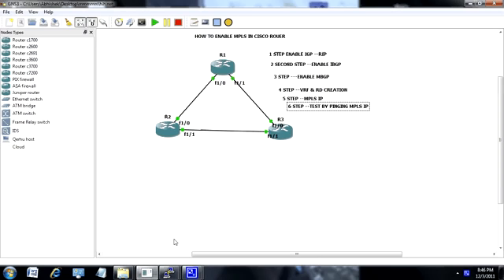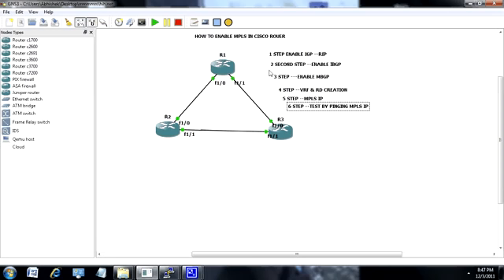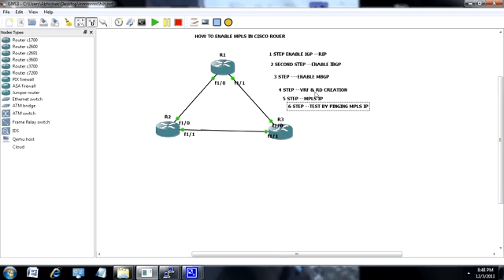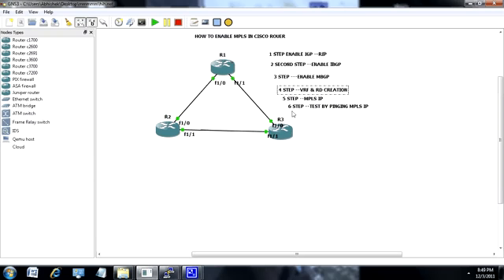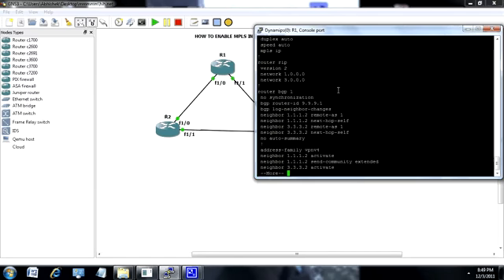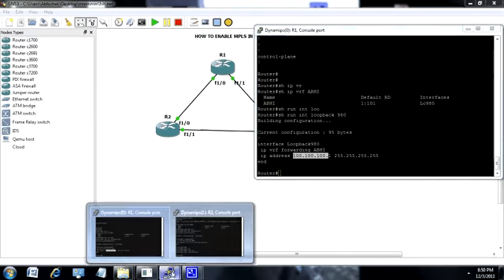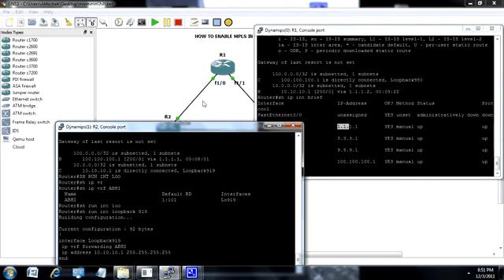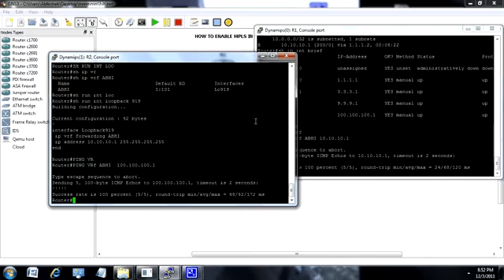MPLS CONFIGURATION ON CISCO ROUTER avi YouTube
la config du MPLS sur un routeur Cisco